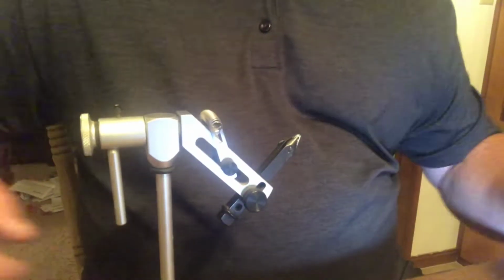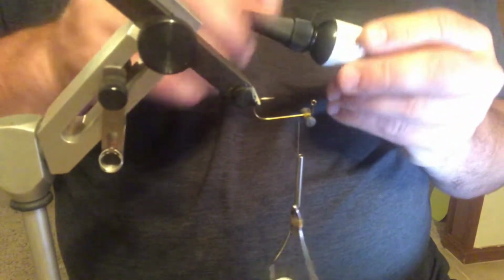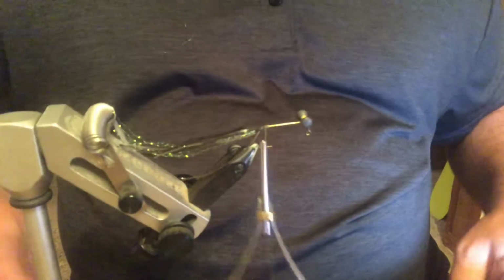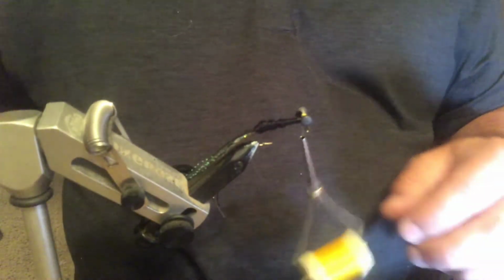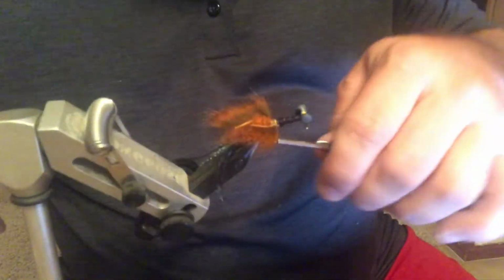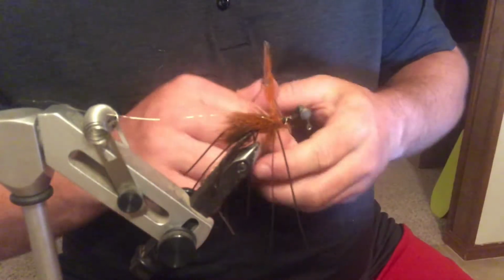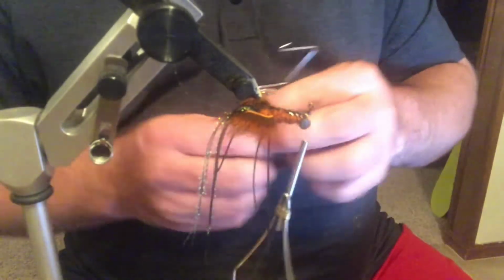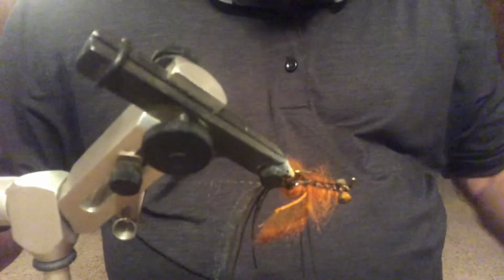Pine Squirrel Crawler (Crayfish fly pattern)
Step by step instruction to tie the Pine Squirrel Crawler with materials.